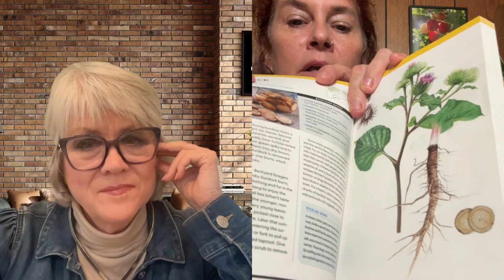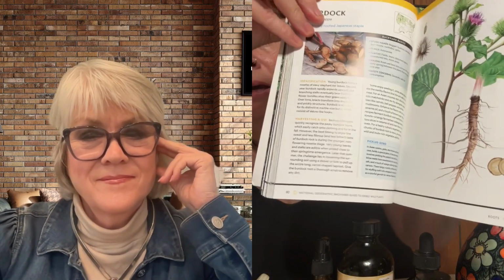🌼 The Art of Wild Crafting: 🌿 Unlocking the Secrets of Herbal Medicine & Plant Energetics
In this insightful conversation, Emily Fritchey (Founder of Sunshine Botanicals) and Jeannie Dunn dive deep into the world of herbal medicine, exploring everything from wild crafting and plant energetics to herbal extraction techniques that maximize potency and healing. 🌿

You’ll learn how to identify and use powerful natural remedies like plantain and jewelweed, understand the importance of gut health and immunity, and discover how mushrooms like Lion’s Mane support brain function and overall vitality.

This episode also tackles the challenge of misinformation in the herbal community and emphasizes the importance of herbal education, community engagement, and supporting local farmers and herbalists for sustainable, plant-based healing. 🌾

Herbal extraction & plant energetics

Wild crafting: harvesting plants in their natural environment

The healing properties of plantain and jewelweed

Lion’s Mane for cognitive health

Building gut health & immunity naturally

How to spot reputable herbalists

Supporting local growers and community herbalism

🕒 Chapters

00:00 Exploring Herbal Medicine and Active Ingredients
01:14 The Art of Wild Crafting
05:57 Understanding Plant Processing and Energetics
10:00 Real-Life Applications of Herbal Remedies
15:34 The Healing Power of Jewelweed
18:12 Understanding Herbal Tinctures
21:19 Identifying Reputable Herbalists
23:15 Exploring Lion's Mane Mushroom
27:56 The Importance of Gut Health
36:19 Education and Community Engagement in Herbalism
42:07 Sustainable Practices and Supporting Local Farmers

As a professional herbalist and North Carolina native, Jeannie has been wildcrafting and making herbal extracts, oils, and salves for over 18 years. She studied formally at both the NC School of Natural Healing and One World Healing Arts, but her herbal roots go much further back to the back-to-basics lifestyle infused in her as a child. Jeannie picked strawberries, canned vegetables, and pulled weeds from row crops with her parents and three siblings on their multi-generational family farm in Efland, NC. Today, knowing the powerful beneficial properties of those 'weeds' she used to pull, Jeannie happily uses them in her fermentations, herbal extracts, and fun, health-affirming elixirs.